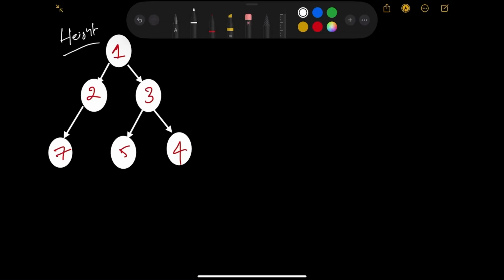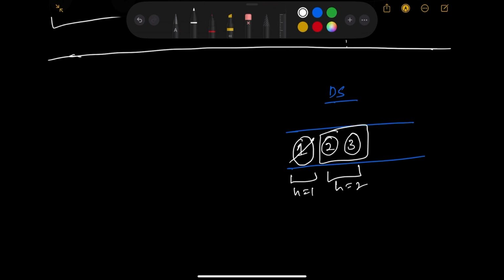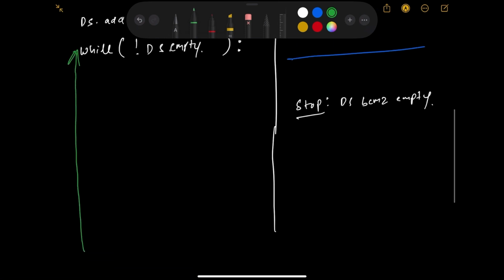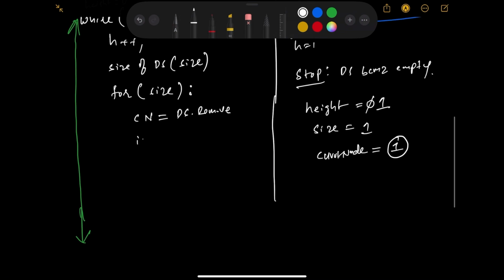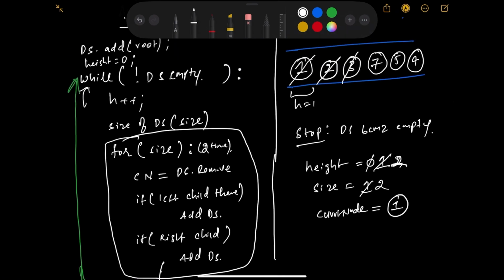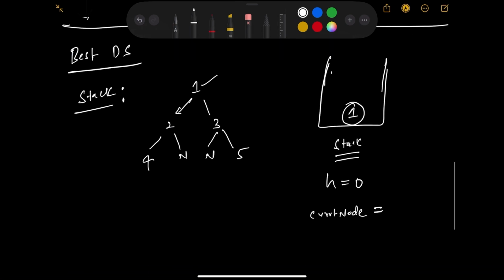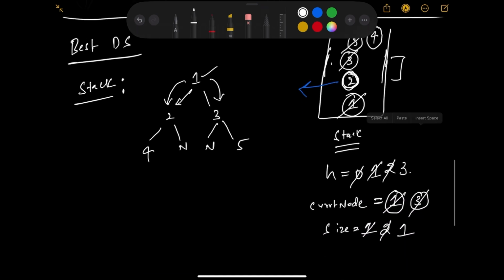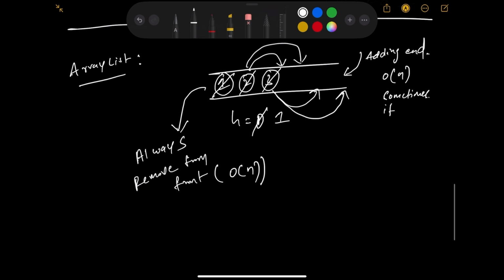Maximum depth of tree - level order traversal BFS - leetcode 104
We discussed why we should queue data structure instead of array list and stack